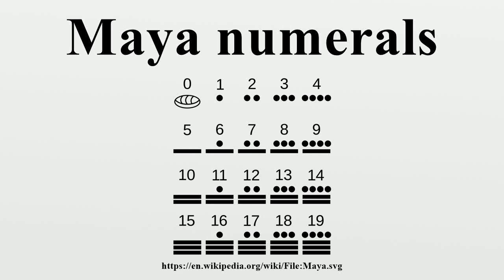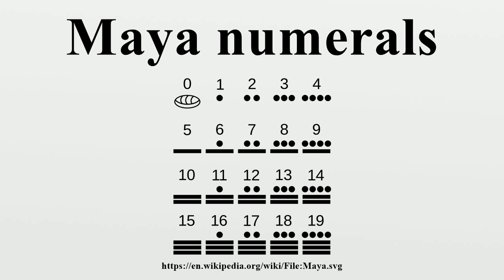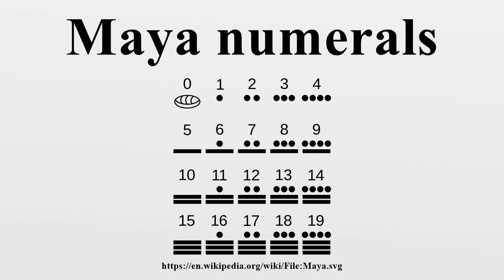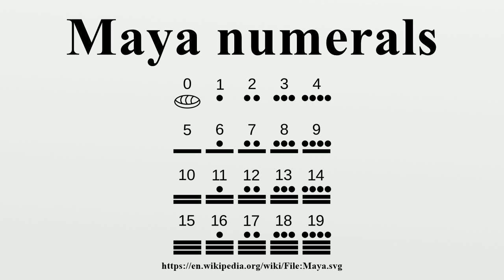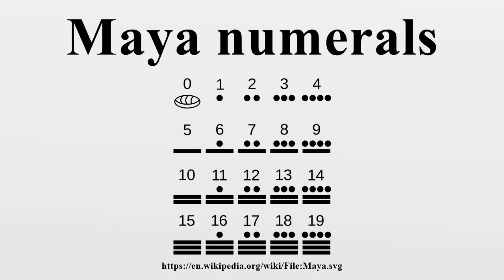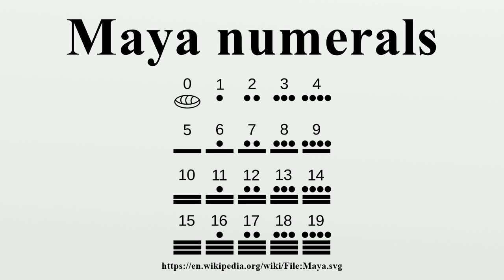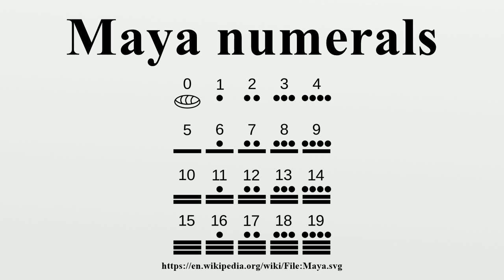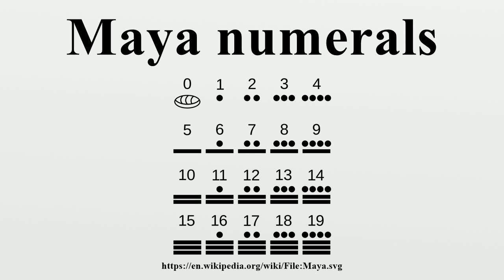Maya numerals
The Maya numeral system is a vigesimal (base-twenty) positional numeral system used by the Pre-Columbian Maya civilization.The numerals are made up of three symbols; zero (shell shape, with the plastron uppermost), one (a dot) and five (a bar).

Image-Copyright-Info
Author-Info:   Bryan Derksen

Image-Copyright-Info